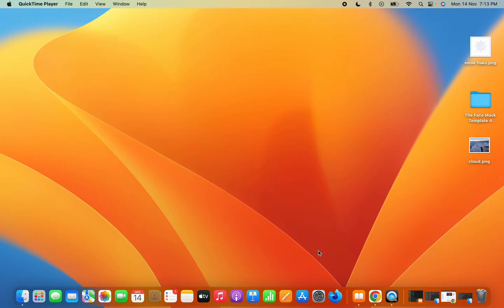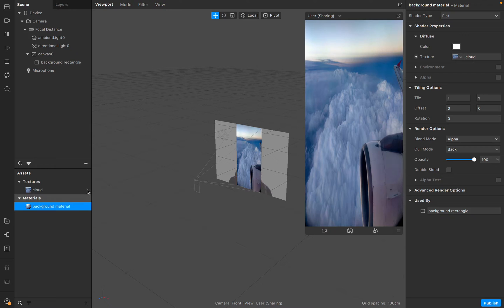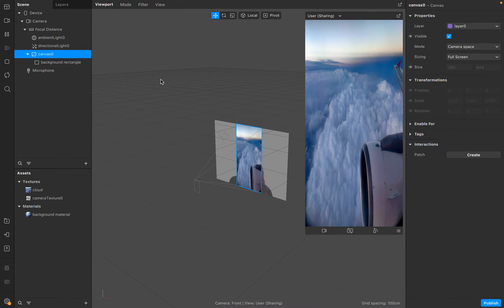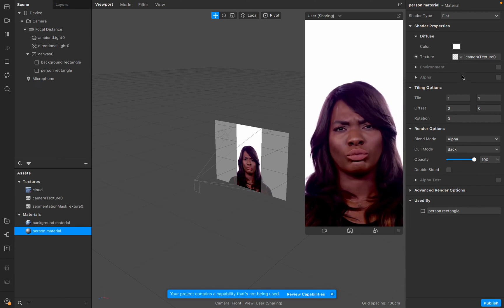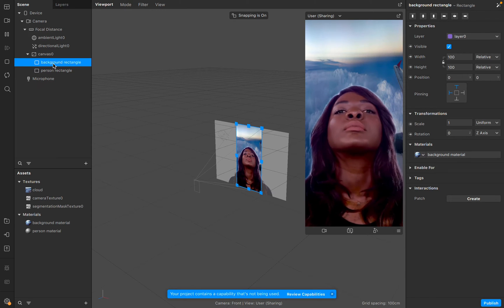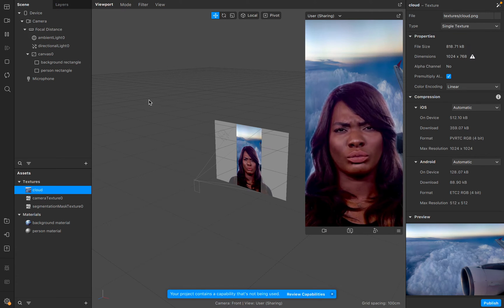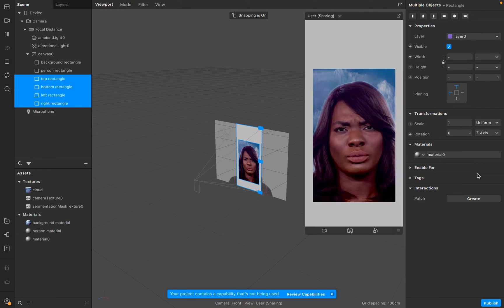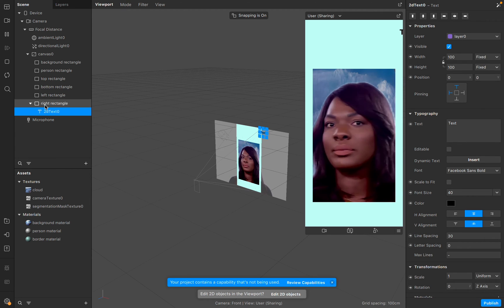How to create Custom background and Dynamic Text in Meta Spark AR Studio for Instagram and Facebook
This is a short tutorial on how to make any image as background in Instagram filter using Meta Spark AR Studio and how to make use of Dynamic Text.